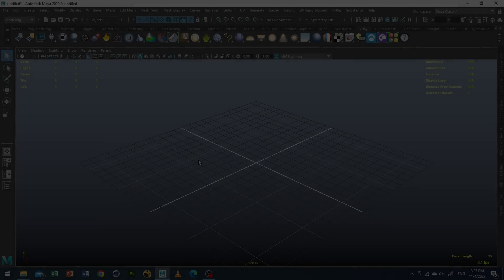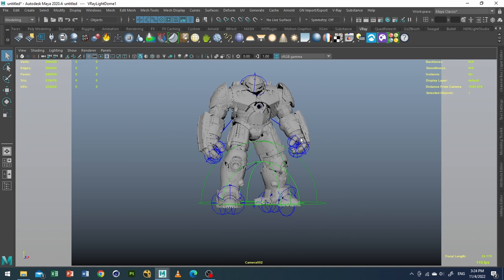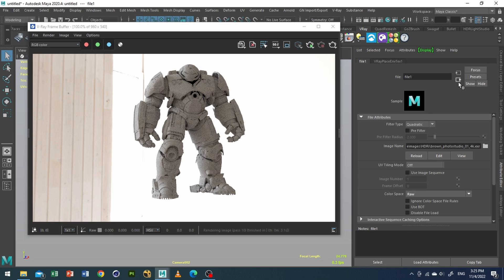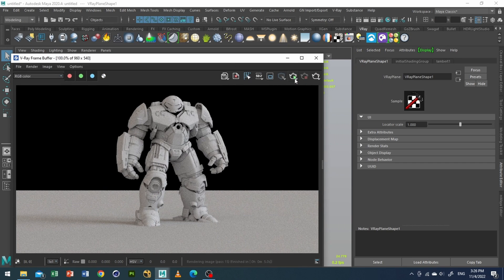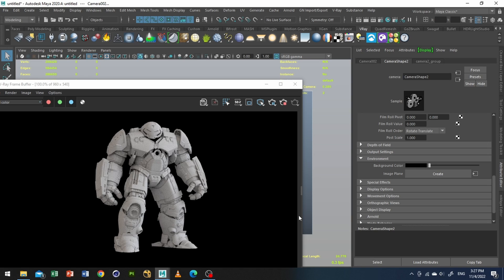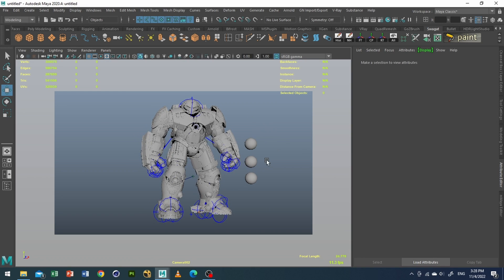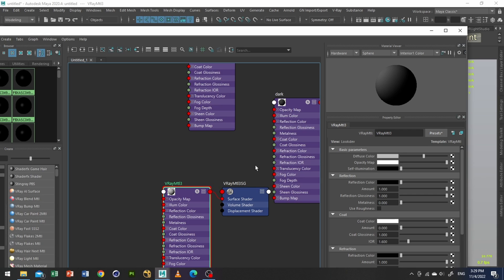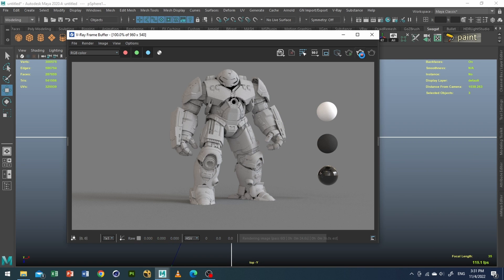Lookdev Environment in Maya & V-Ray-5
In this tutorial I will Show you how to setup an environment for Look development purposes in Maya and V-Ray 5.